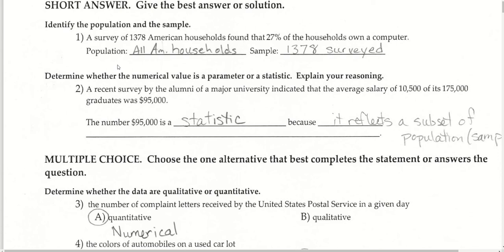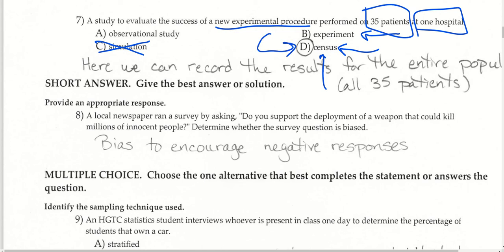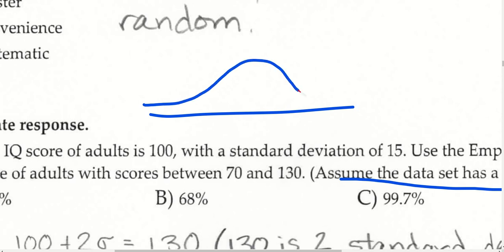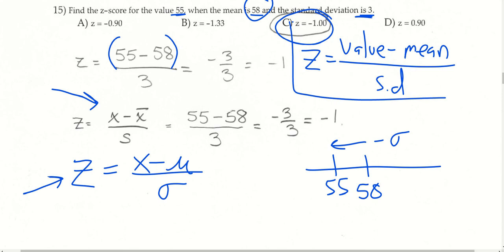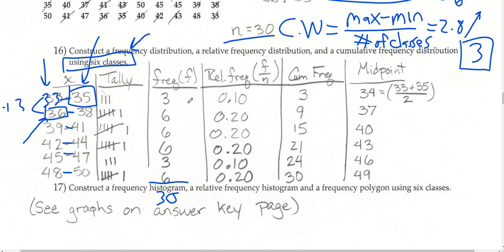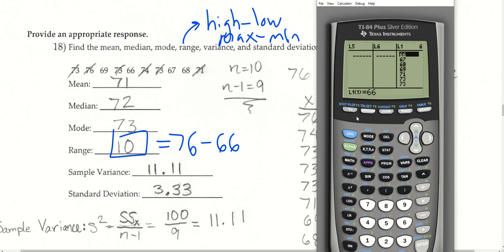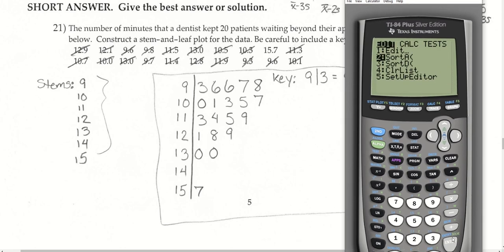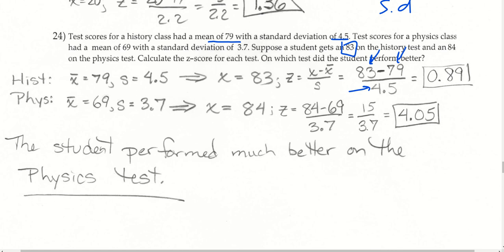Math 120 Exam 1 Review